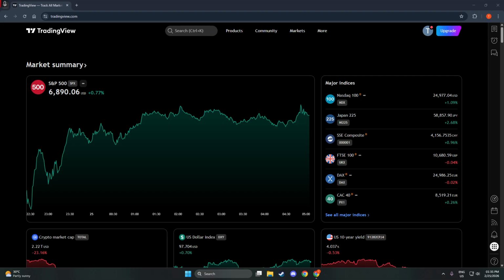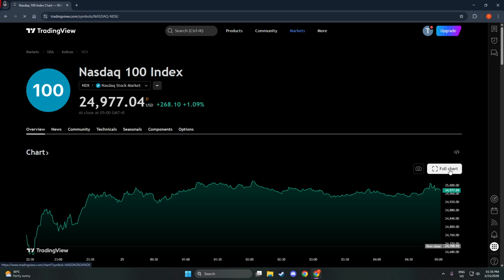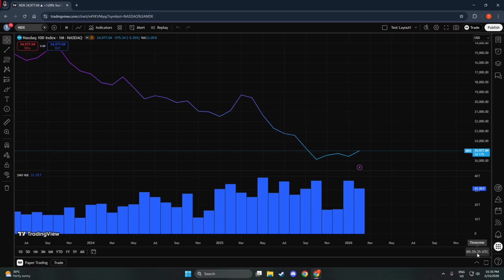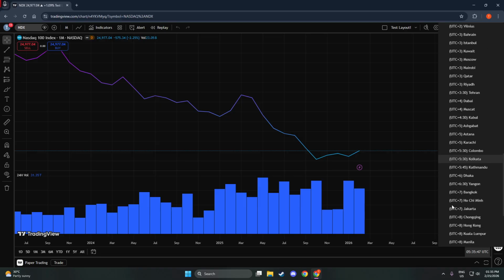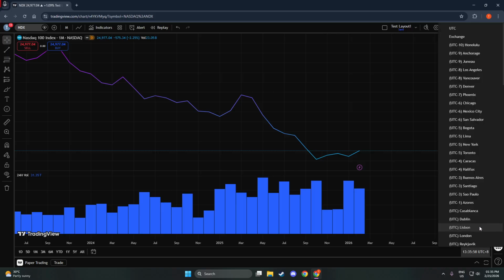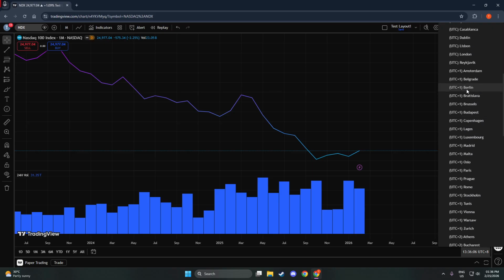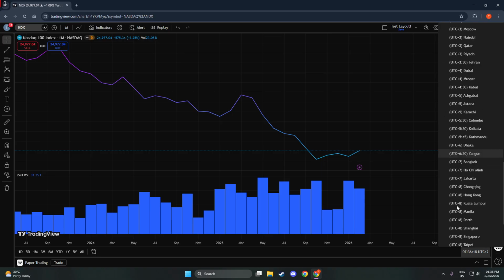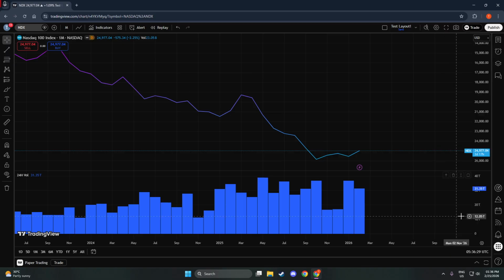How to Set TradingView Time Zone [2026 full guide]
How to Set TradingView Time Zone

In this video, we show you exactly how to set TradingView time zone parameters to ensure your charts accurately reflect the specific market hours you are monitoring. Aligning your platform time with your local session or the exchange server is vital for precise technical analysis and timing your entries correctly.

Mastering the synchronization of chart time improves the quality of backtesting and ensures that candle closes correspond with real-world events. We utilize the chart settings and display preferences to configure the regional time offsets, allowing for a seamless transition between different global trading sessions.